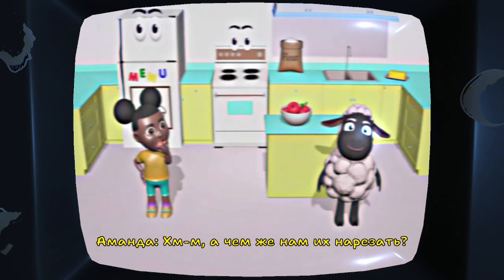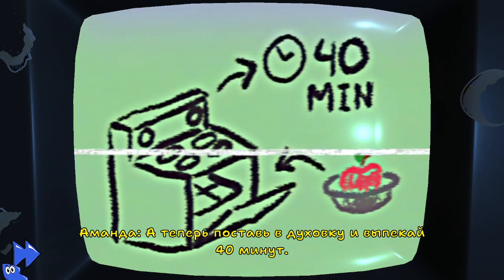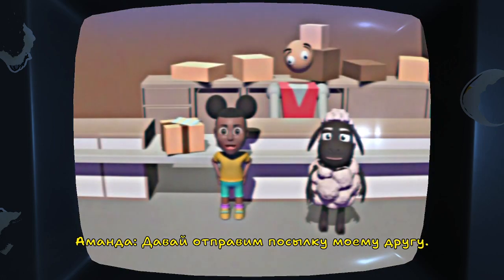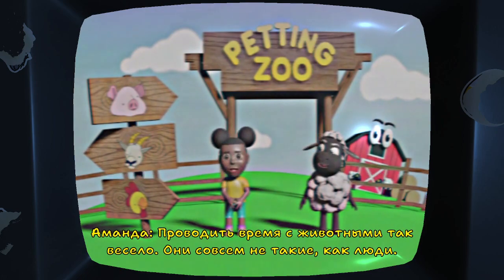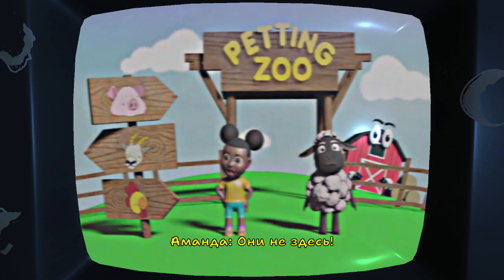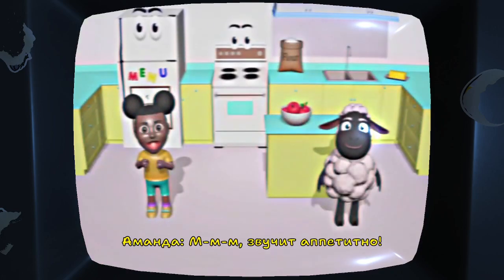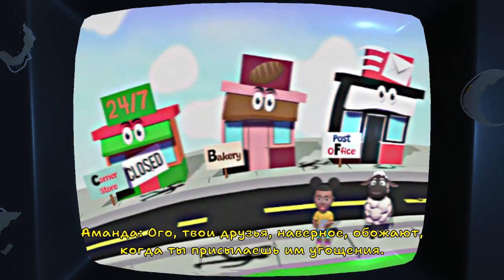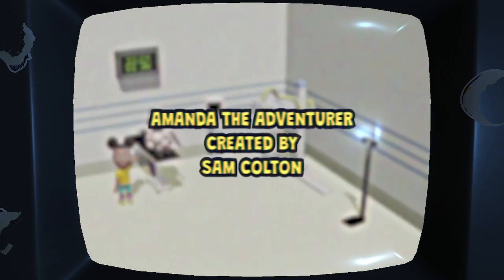Amanda the Adventurer|Сумашедшая девчуля с бедным бараном!